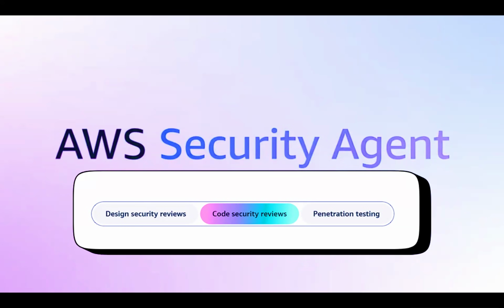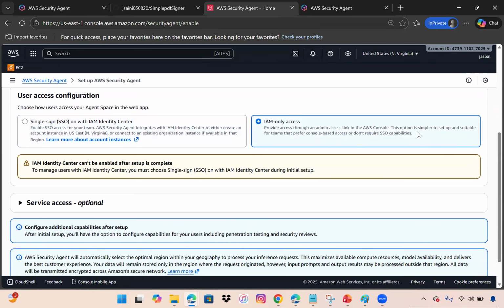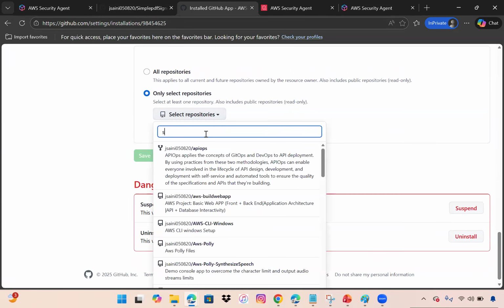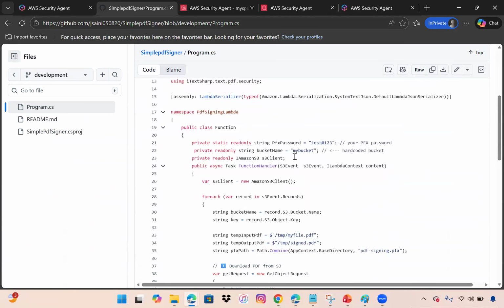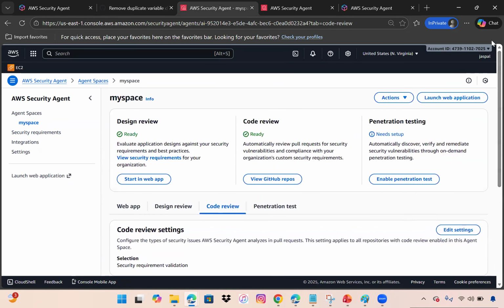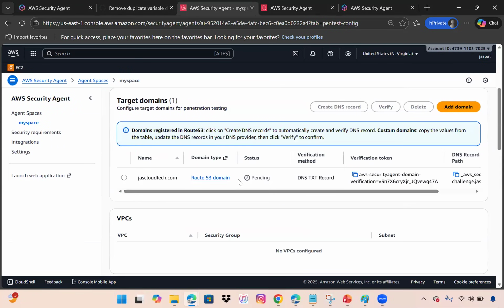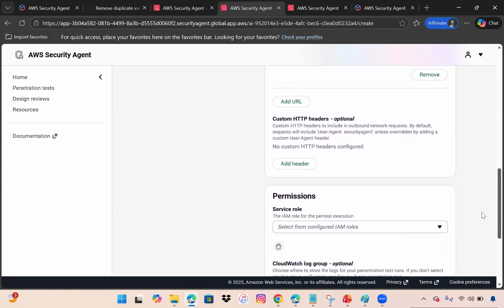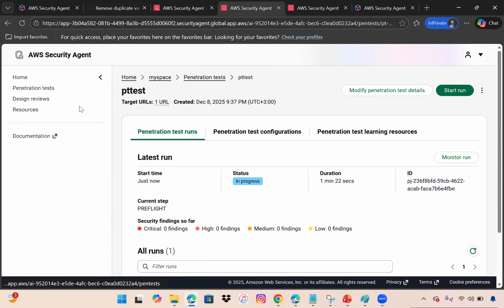AWS Security Agent: AppSec That Protects You Before You Ship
AWS Security Agent is a frontier agent that proactively secures your applications throughout the development lifecycle across all your environments. It conducts automated security reviews customized to your requirements, with security teams centrally defining standards that are automatically validated during reviews. The agent performs on-demand penetration testing customized to your application, discovering and reporting verified security risks. This approach scales security expertise across your applications to match development velocity while providing comprehensive security coverage. By integrating security from design to deployment, it helps prevents vulnerabilities early and at scale.